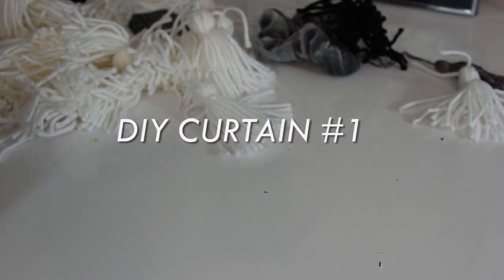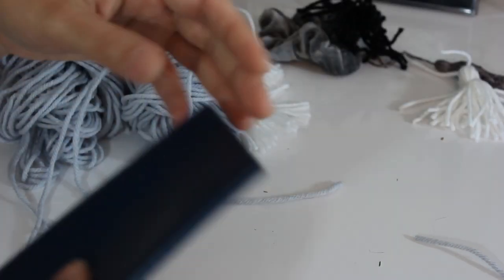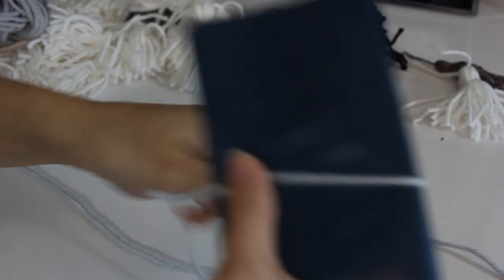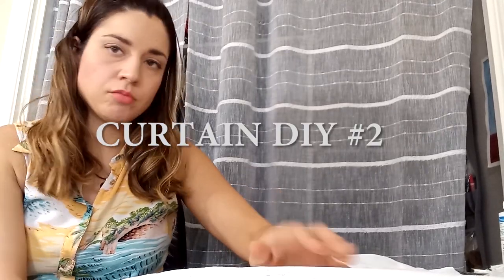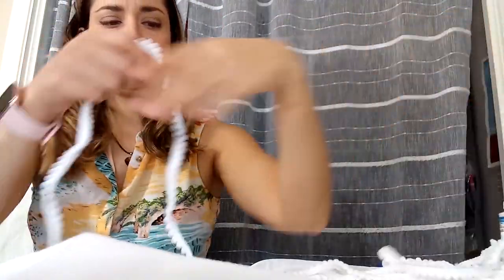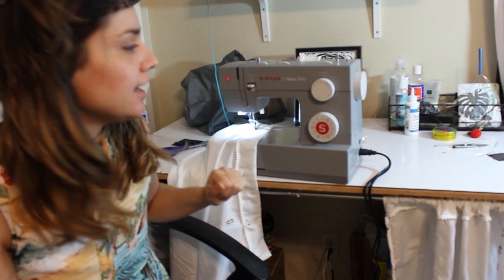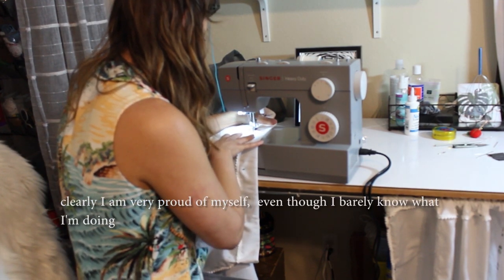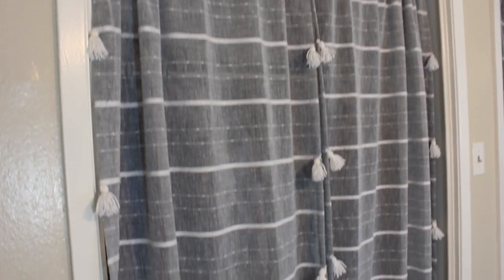Anthropologie Inspired Boho Tassel Curtain DIY For $0 + How To Make A Tassel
In this video I revamp some curtains with tassels.  I will show you how to make the tassels as well as how to attach them to curtains. Inspired by a pair of Anthropolgie curtains I found on Pinterest, this DIY cost me a whopping $0 using materials I already had laying around the house. At most you will need to purchase some curtains (the cheaper the better, they will look more expensive shortly) some yarn, and an upholstery needle. For the second DIY curtain I used some pompom lace that I got from Amazon but it could be any type of lace or trim. I used fabric glue and a sewing machine but you can just use glue or hand sew the trim. You could even attach larger pompoms. The possibilities are endless.